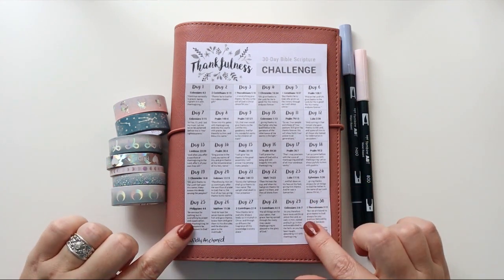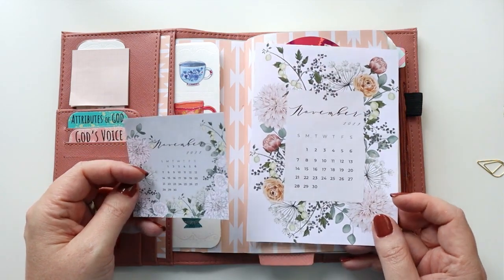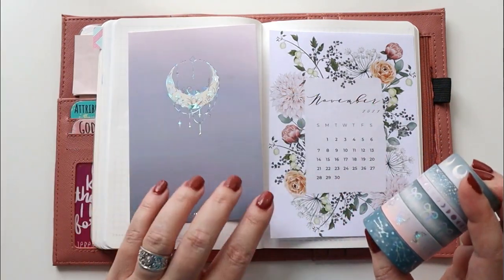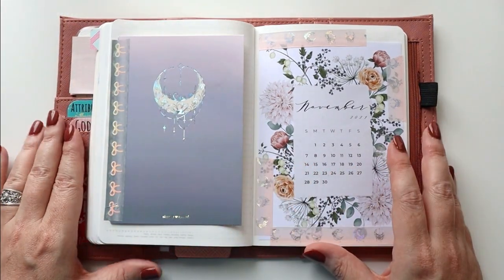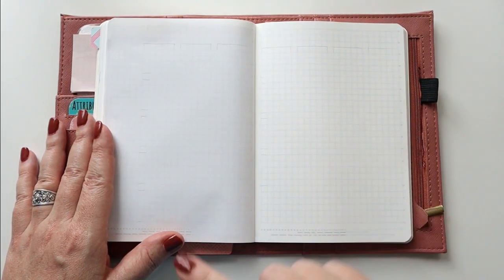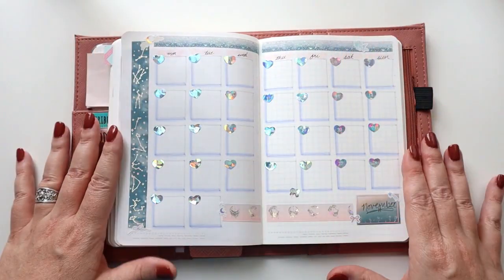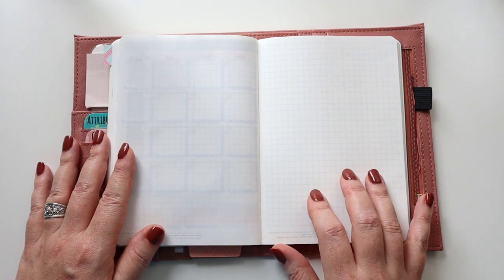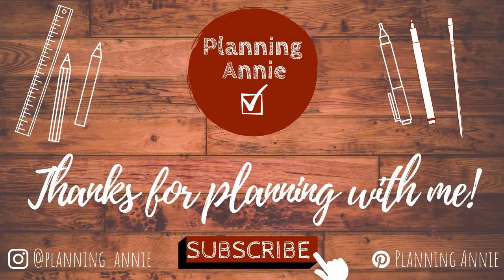Faith Planner Setup for November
Hey there Planners! Today I am setting up my scripture reading plan, prayer plan and gratitude log for the month of November.

For more monthly scripture reading plans, check out this Pinterest Board

B6 Stalogy
Super Thin Printer Paper
Uni Jetstream Multi Pen
Cricut Explore
Scotch Laminator

I hope you enjoy the video. If so, give me a thumbs and let me know. And, as always, thanks for planning with me!